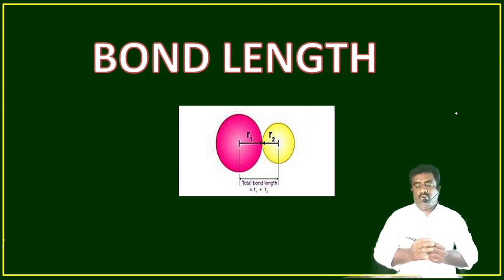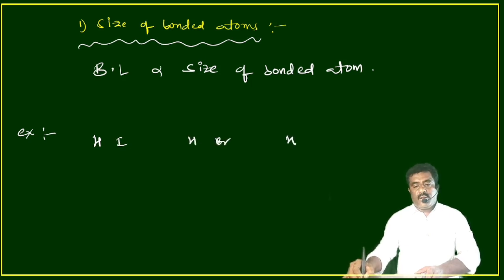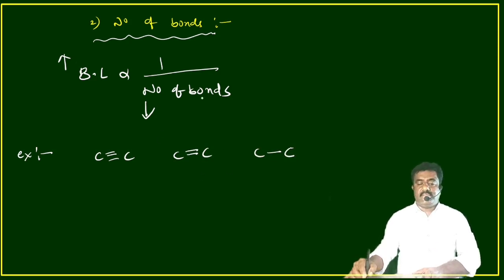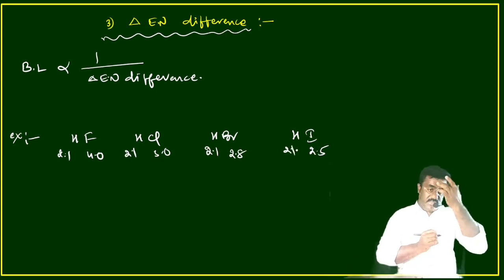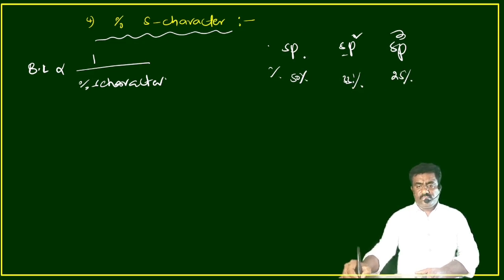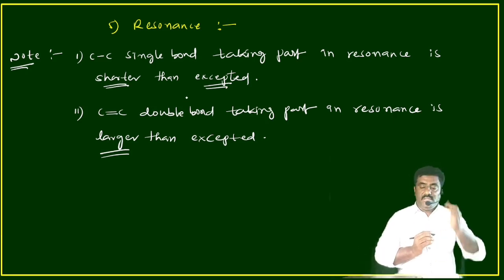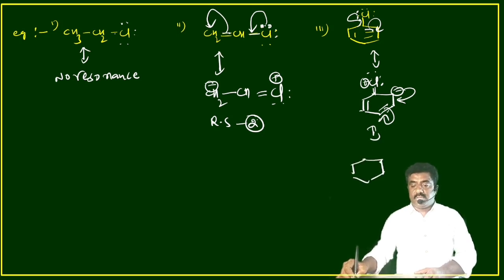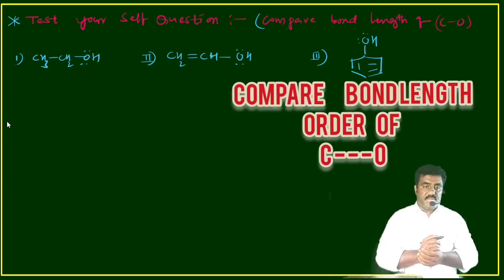SUPER TRICKS FOR BOND LENGTH SOLVE QUESTIONS WITHIN SECONDS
Super
Trick for find bond lengths with in seconds